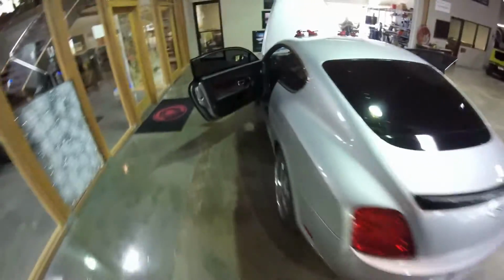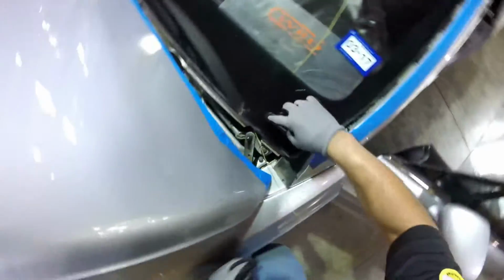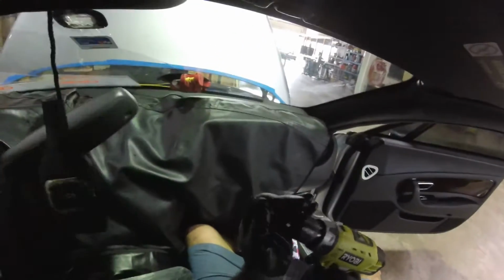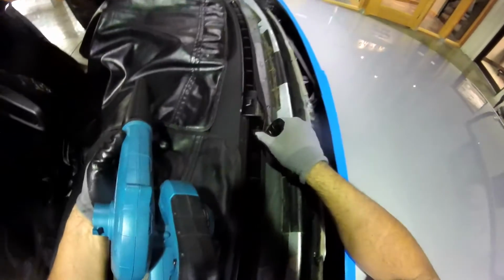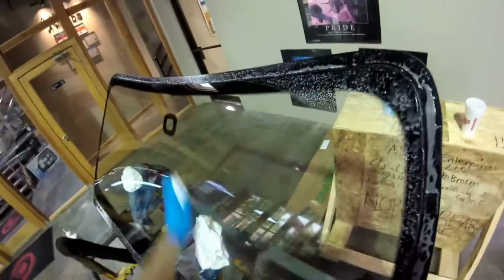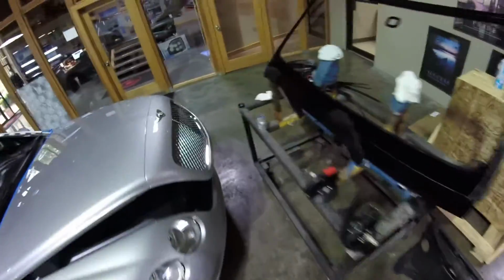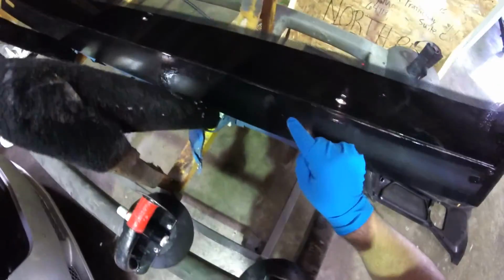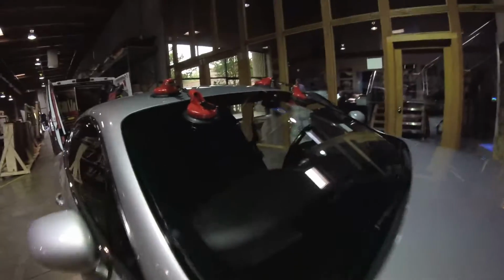BENTLEY 2013 2 DOOR COUPE level 2 BULLETPROOF WINDSHIELD REPLACEMENT .